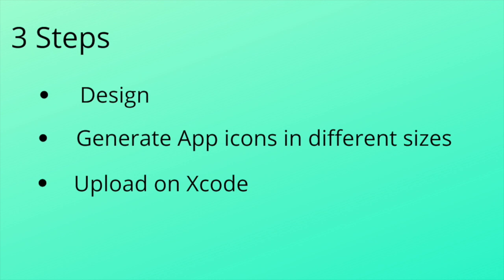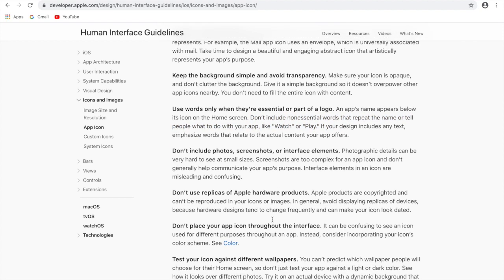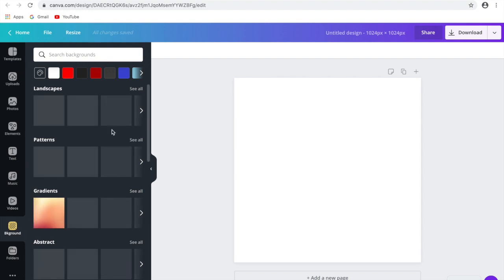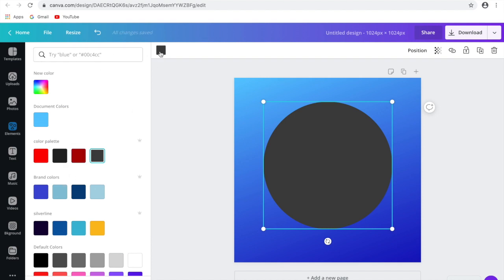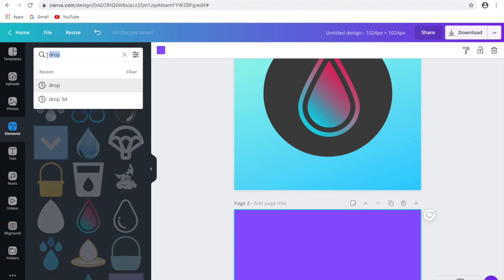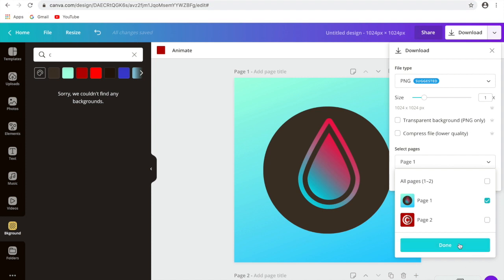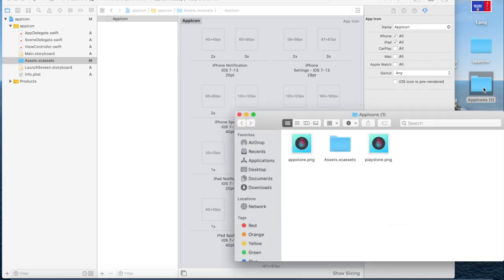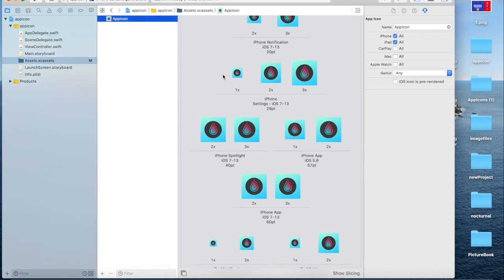How To Create an IOS App Icon for Beginners (free) (step by step)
In this video i will be showing you how you can design an app icon using free graphic designing tool canva, generate different app icon sizes and upload it on xcode.

This video is for beginner developers with no designing experience.